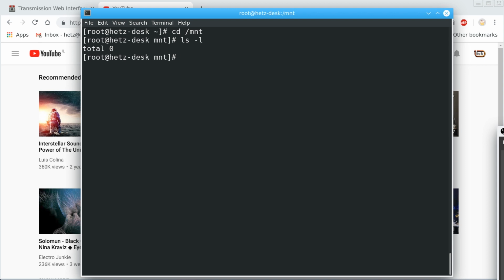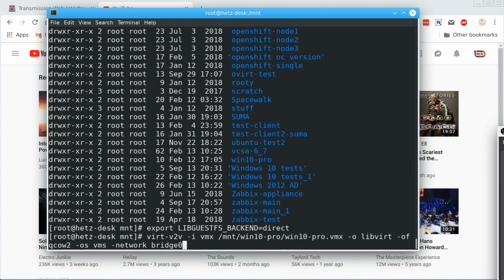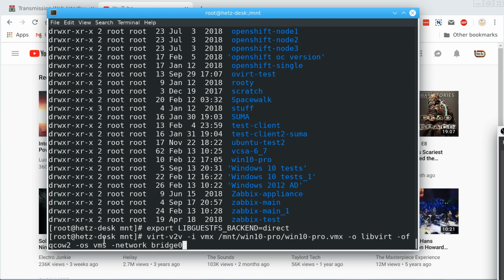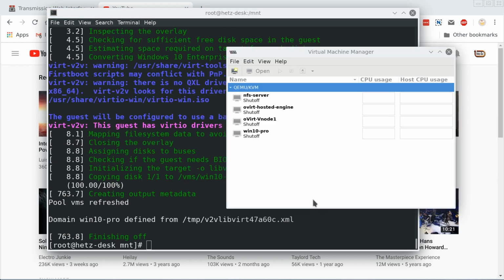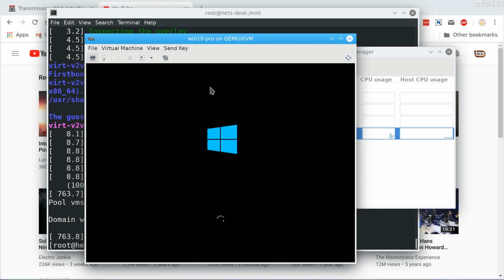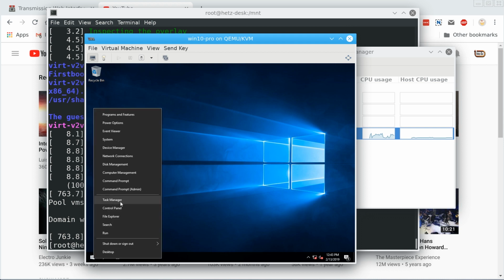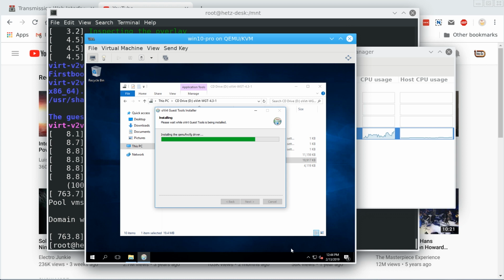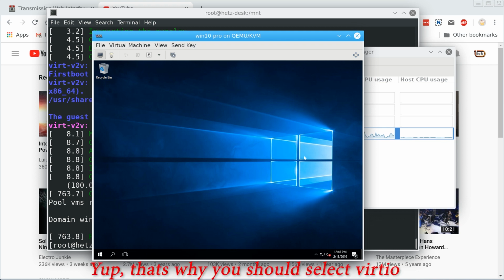using virt-v2v to convert VMWare VM to Linux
In this video I'll demonstrate how to convert a virtual machine from VMWare ESXi to Linux (virt-manager/kvm) using the virt-v2v tool.